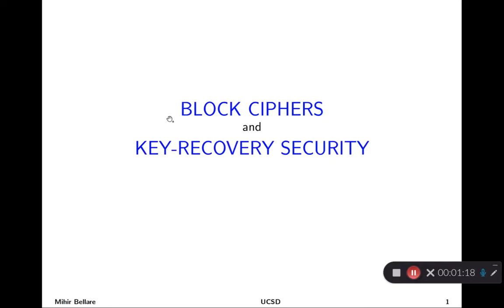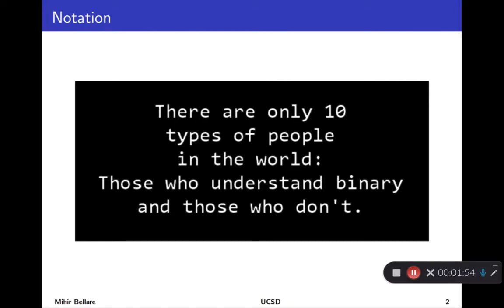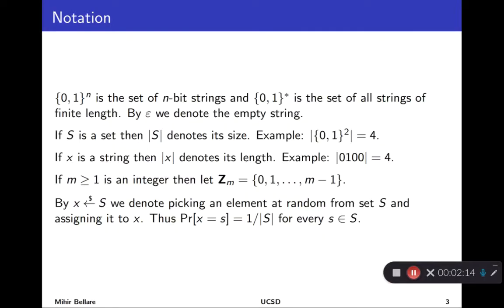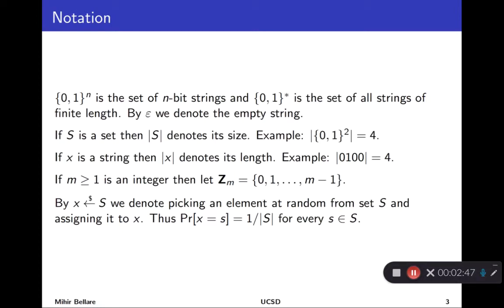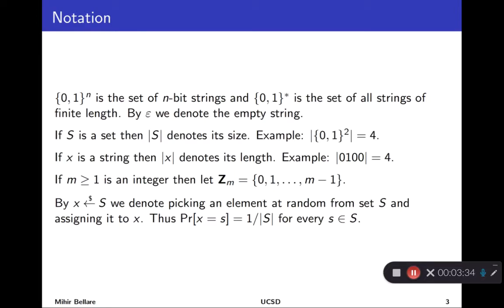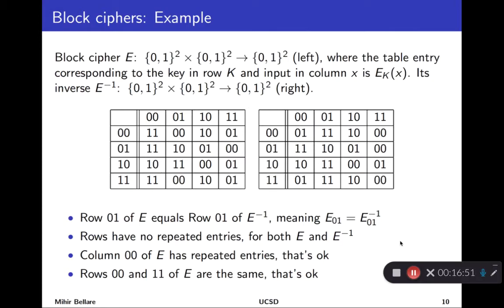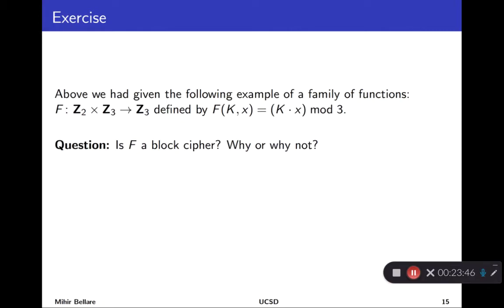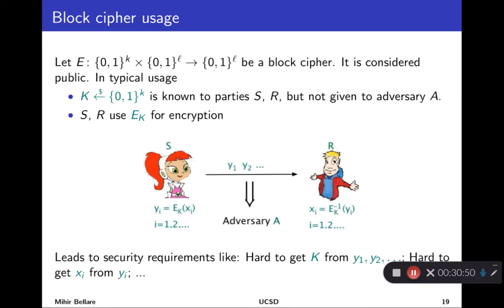03 BlockCiphersAndKeyRecovery Part1